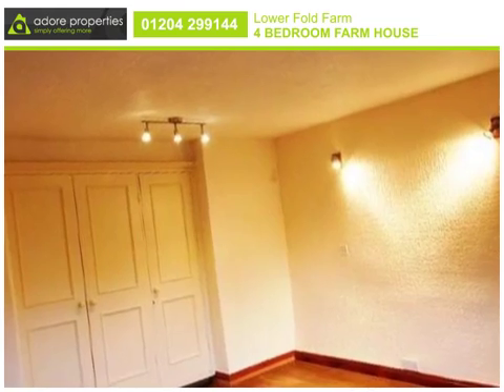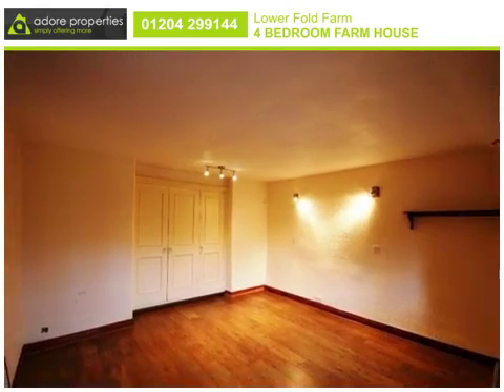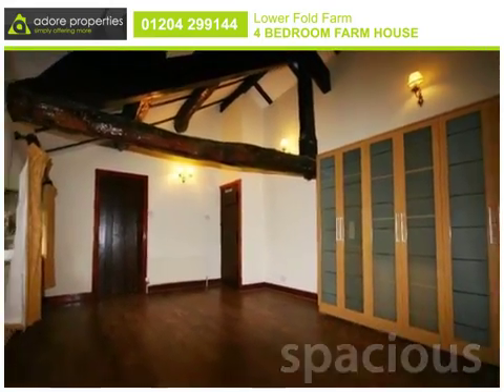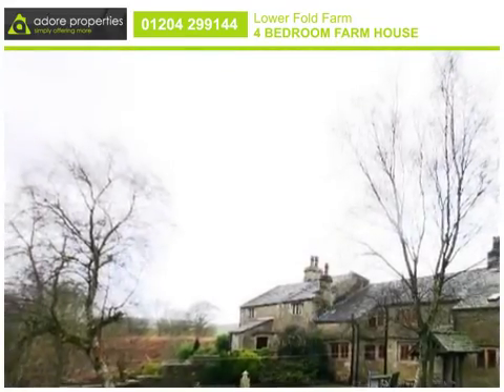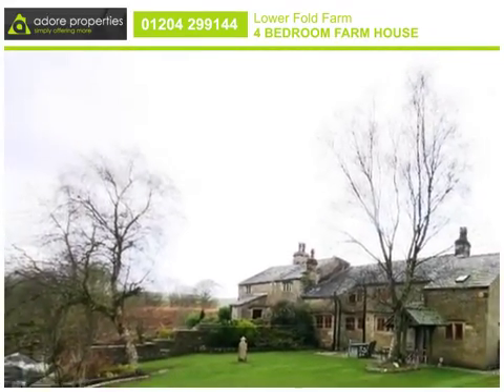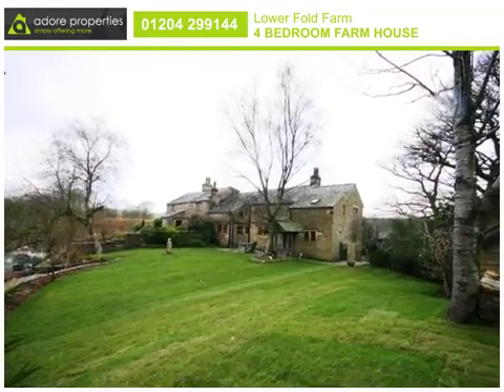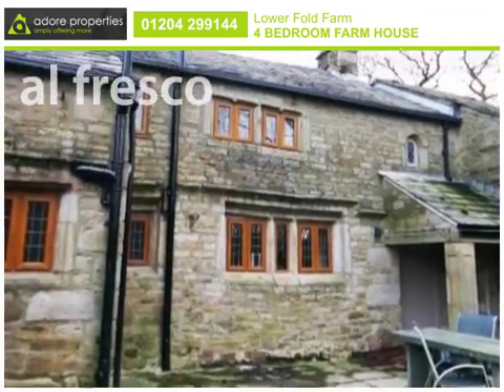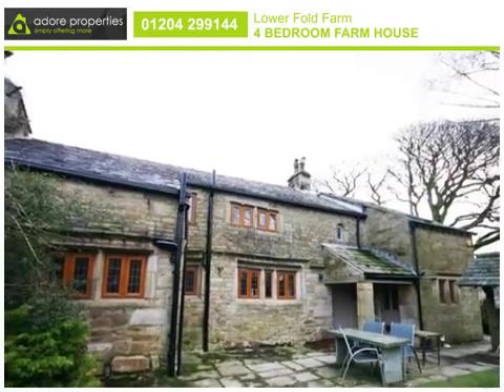Adore Lowerfold farm property tour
Call Adore Properties on 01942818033 to book your viewing